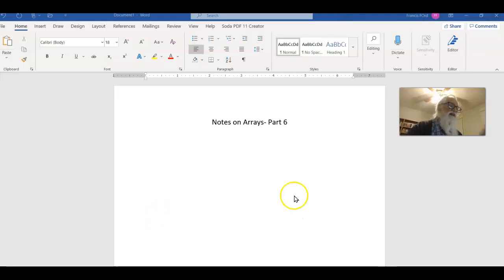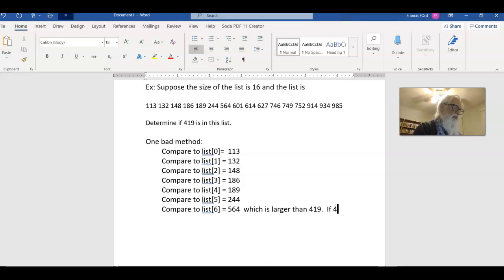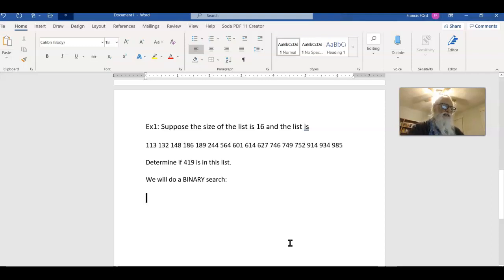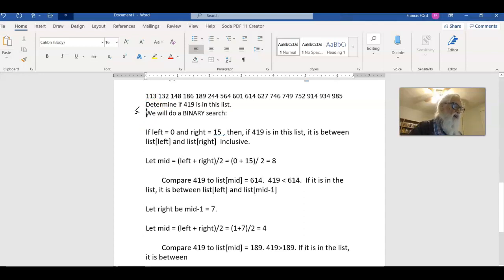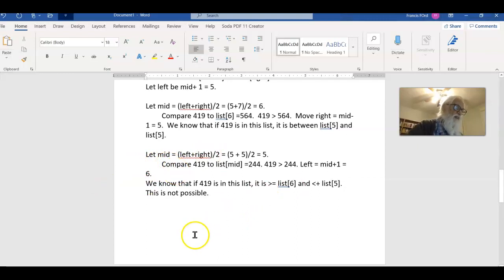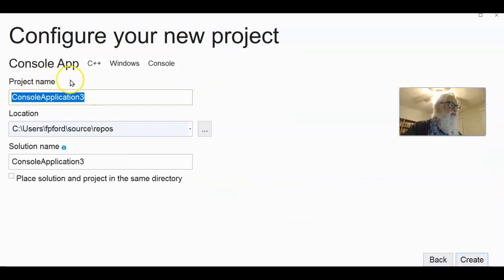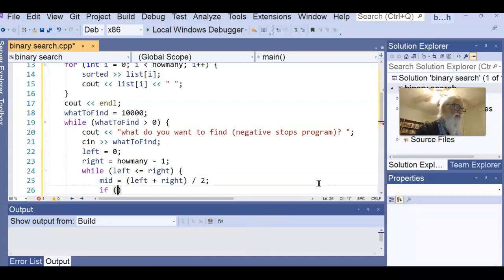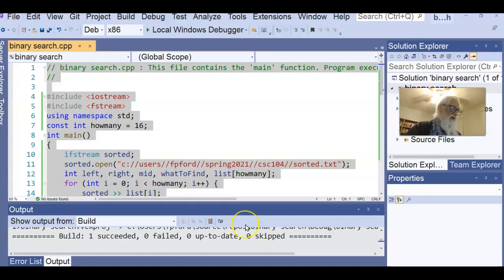104-notes on array - part 6